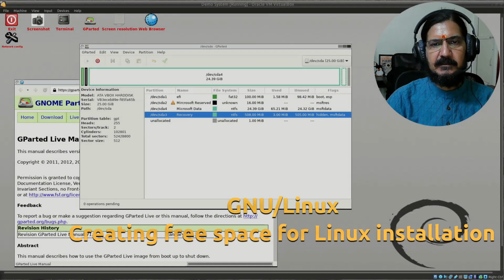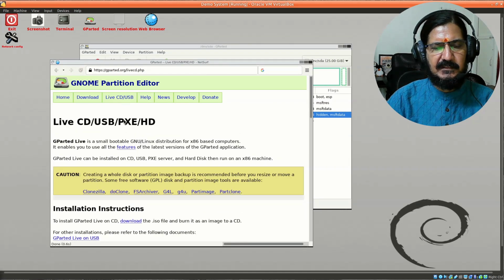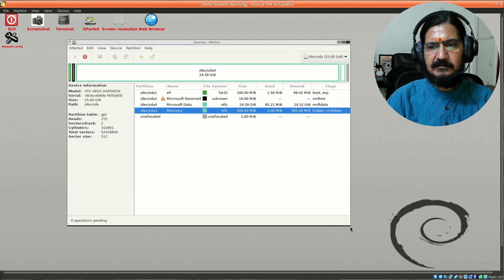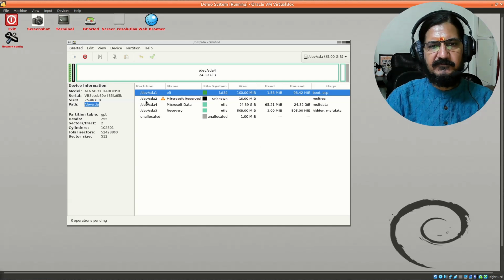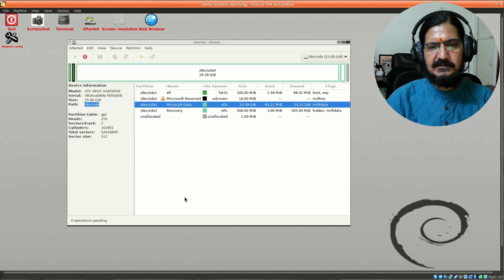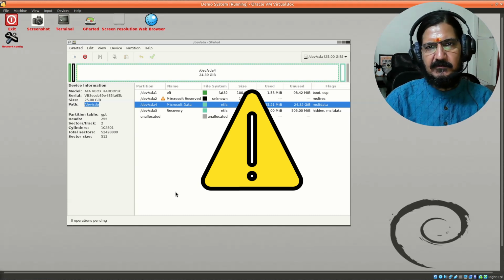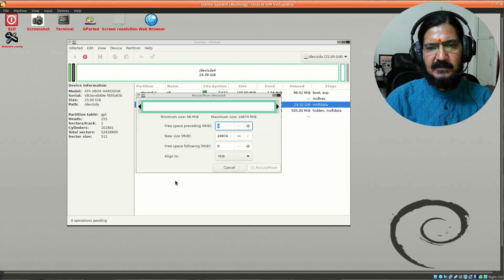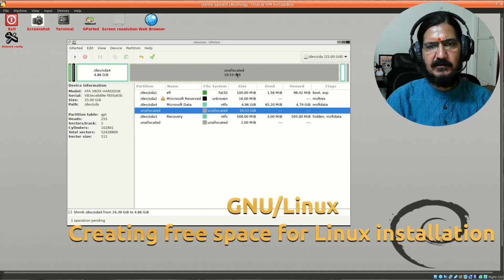Creating free space for Linux on existing system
This video discusses about how you can create free space for Linux installation  on your system